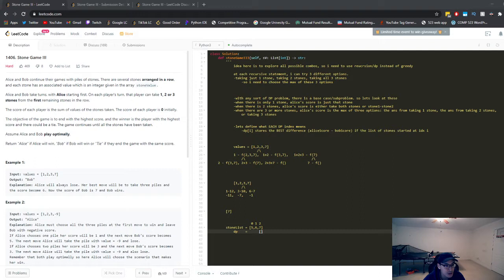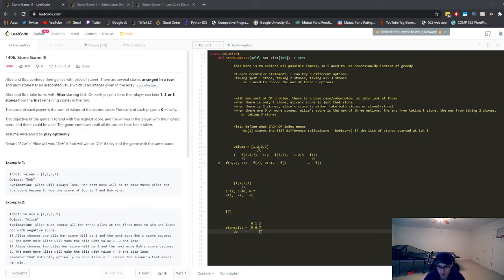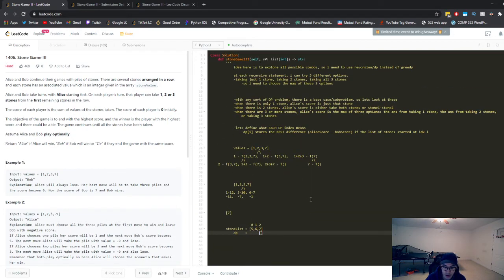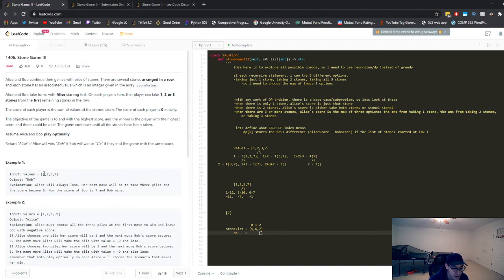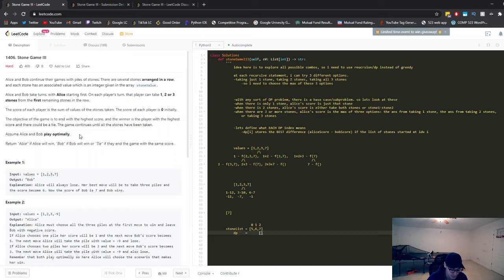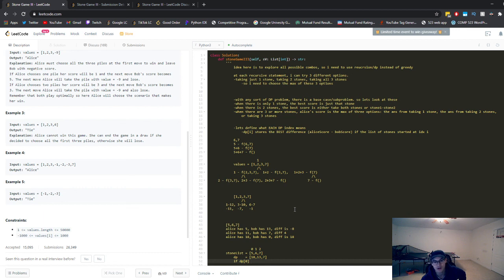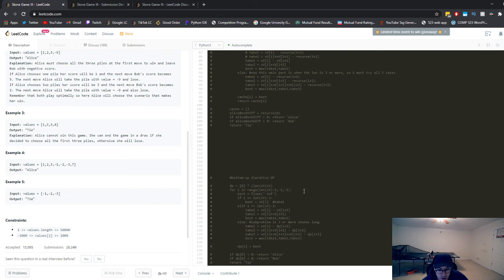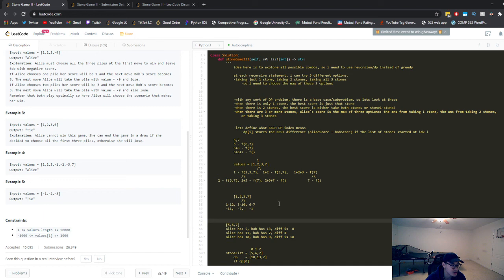Stone Game III: Leetcode 1406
Code:
Sorry, I want to make one note. The dp[i] represents the best answer to that subproblem for WHOEVER GOES FIRST at that subproblem. It doesn't necessarily have to be aliceScore minus bobScore. But dp[0] will always represent the best answer to the subproblem for aliceScore minus bobScore because Alice always goes first at the beginning.
Hi, hope you guys learned something new! I tried my best to explain it, it's a pretty involved problem.